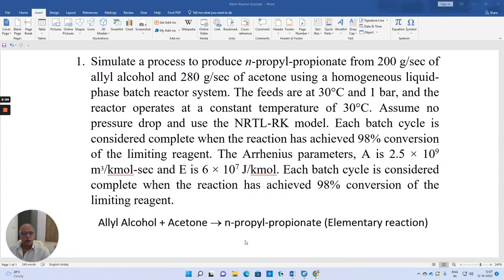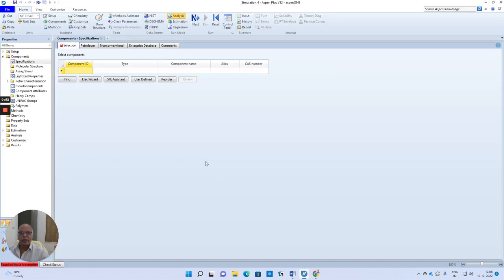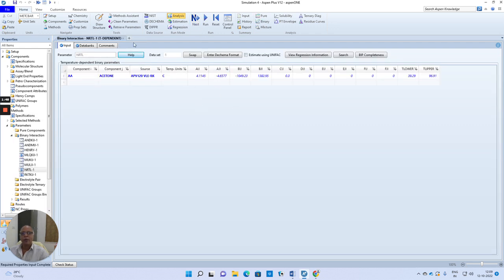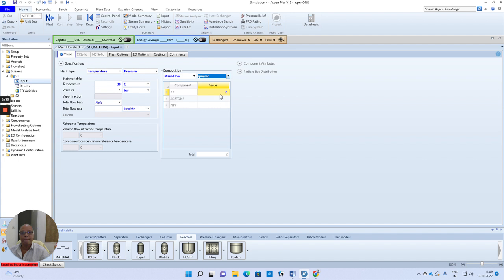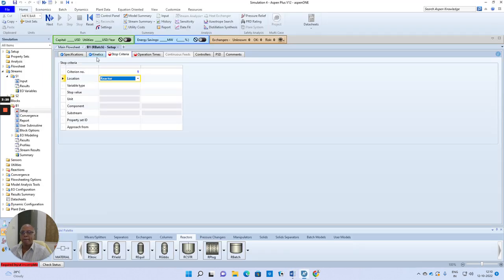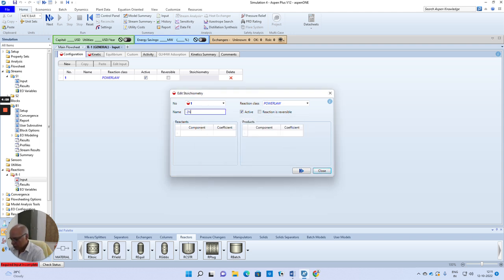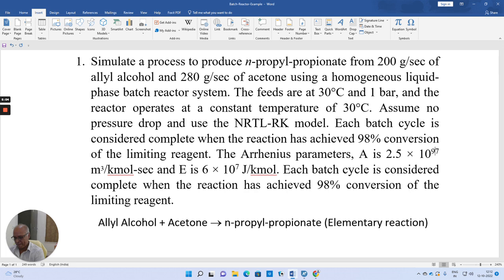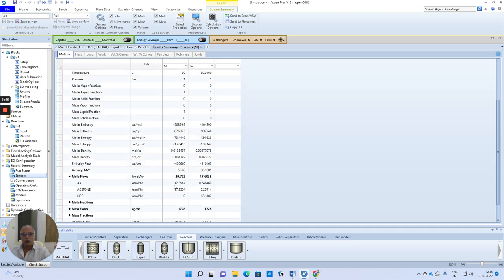13. Simulation of Batch Reactor 2nd Order Reaction in Aspen